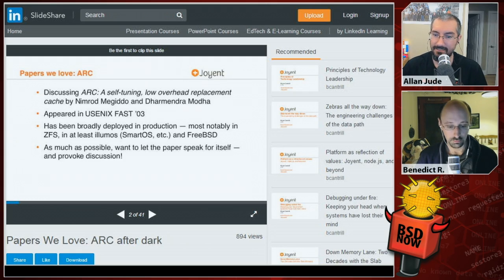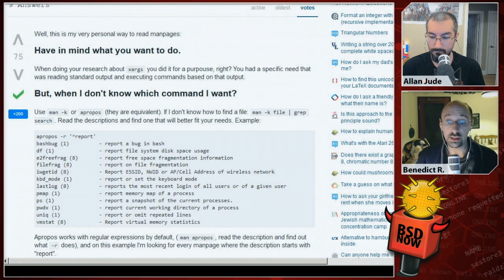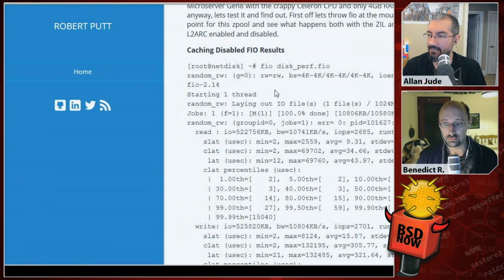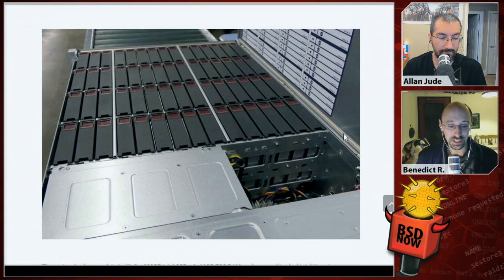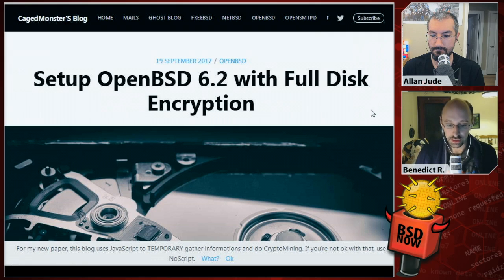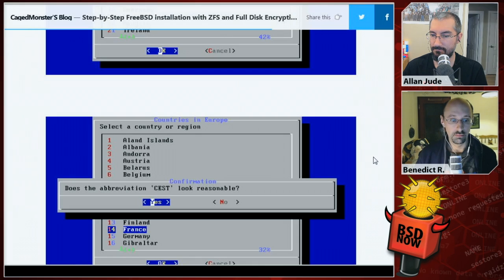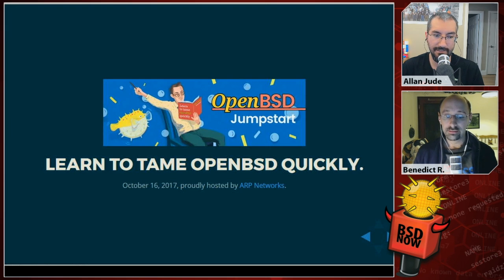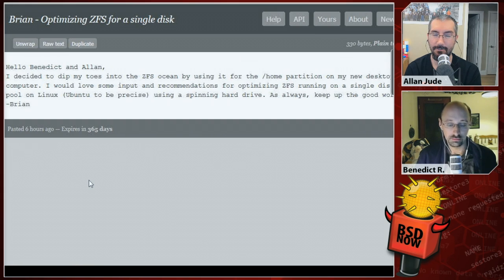We love the ARC | BSD Now 219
Papers we love: ARC by Bryan Cantrill, SSD caching adventures with ZFS, OpenBSD full disk encryption setup & a Perl5 Slack Syslog BSD daemon.